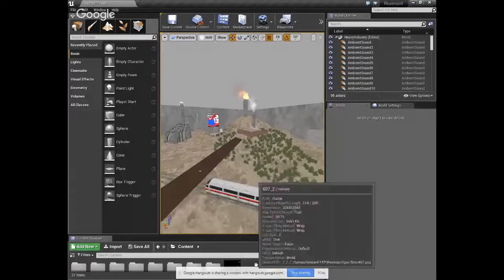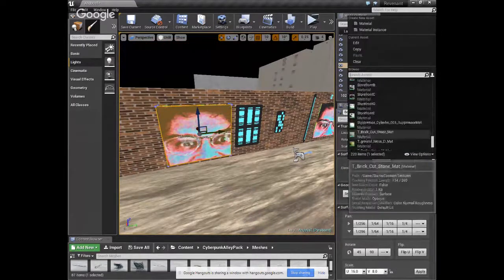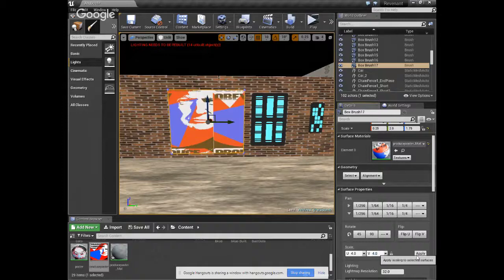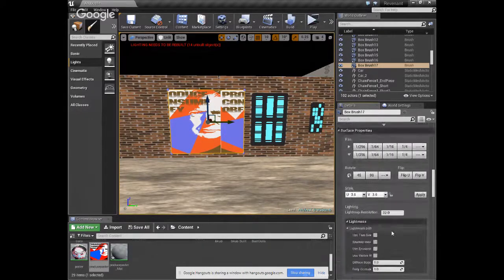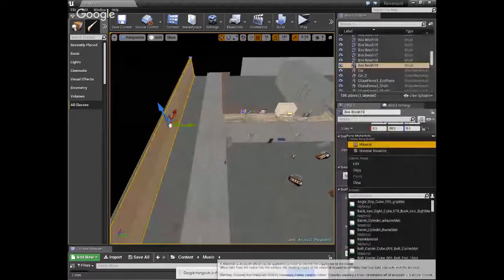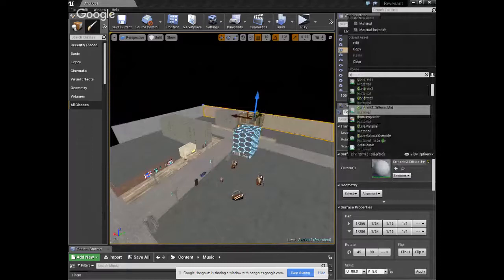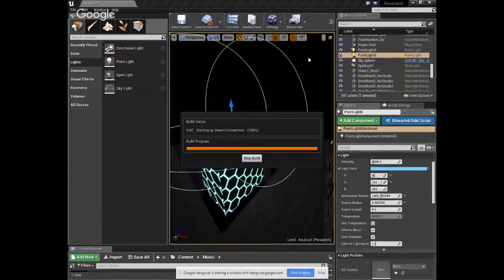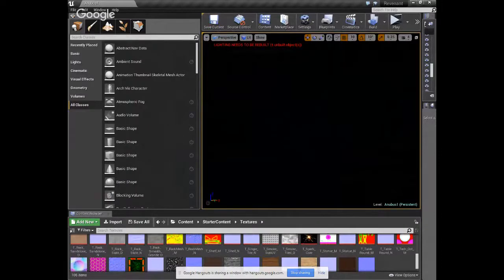Unreal Engine Cyberpunk Level for Revenant